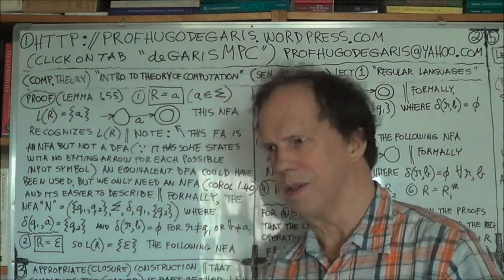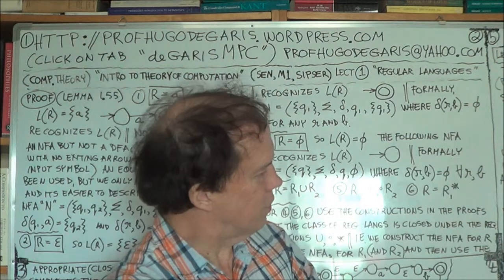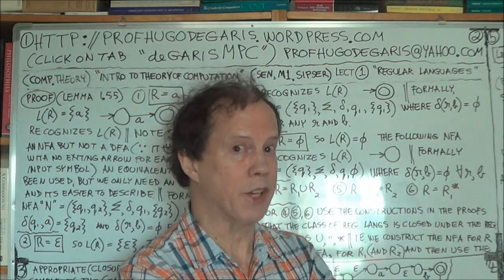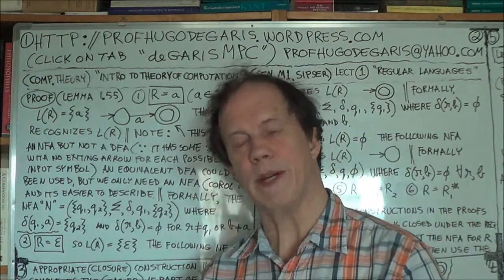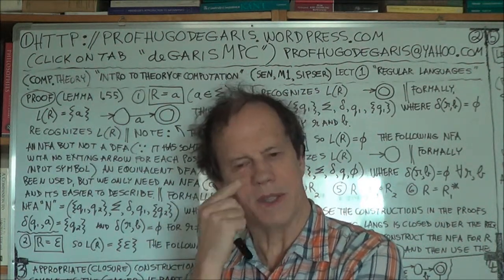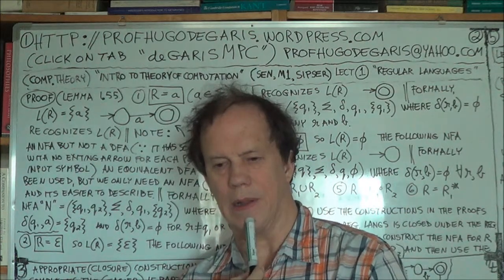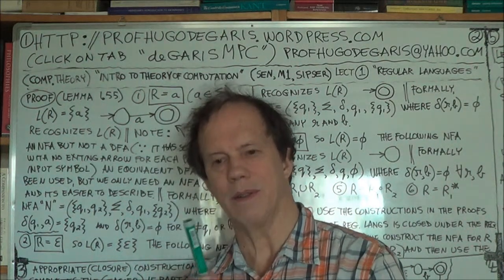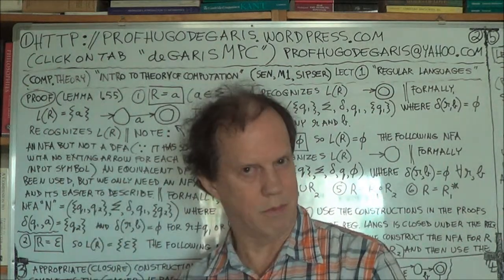deGarisMPC ThComp1oo 1of3 Sen,M1,Sipser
Theory of Computation (Sen, M1, Sipser) Lect. 1oo ("Reg.Languages"), Part 1 of 3